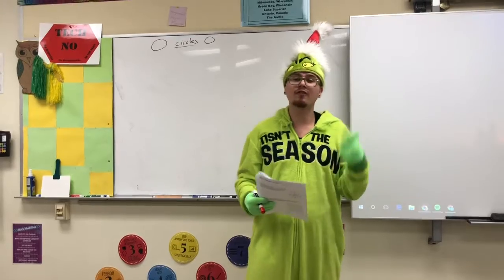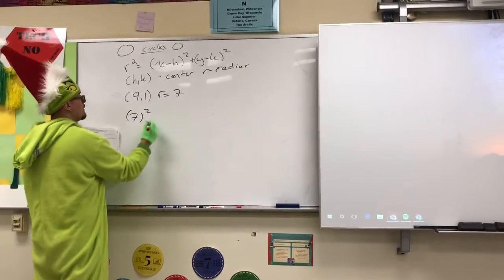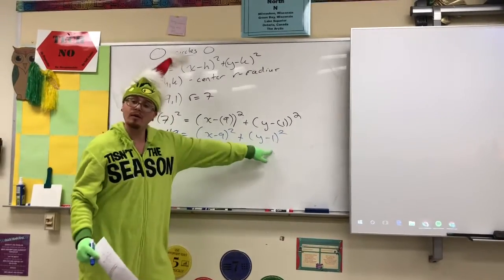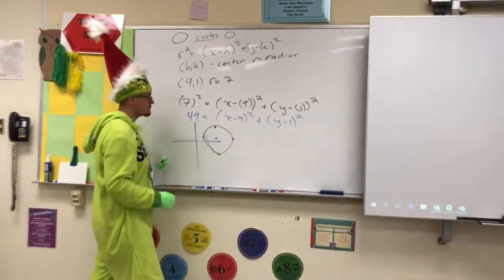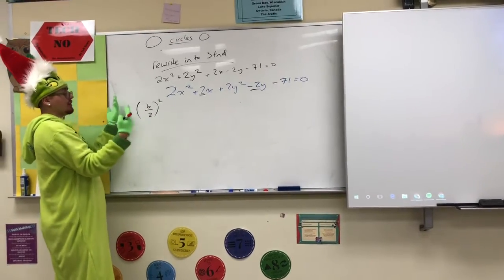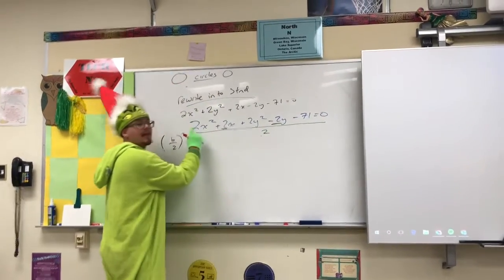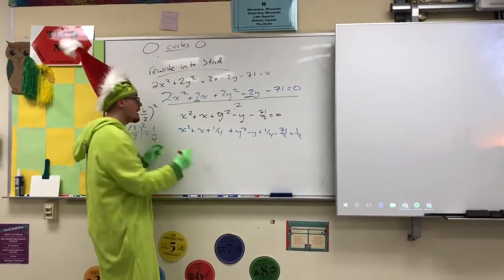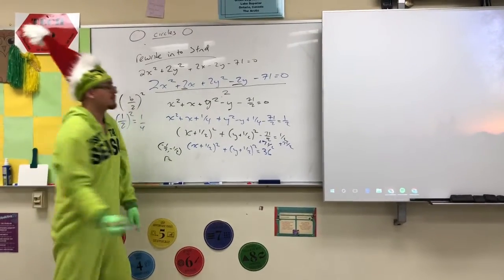Quick Review of Circles & Completing the Square - Algebra 2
A real quick Grinchy review of converting from expanded form to standard form and writing the equation to a circle for Algebra 2.